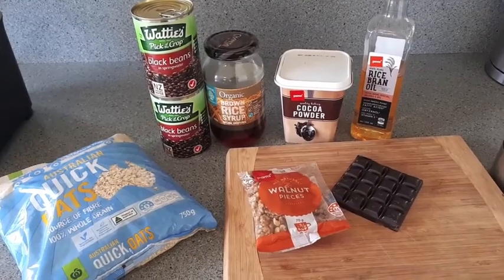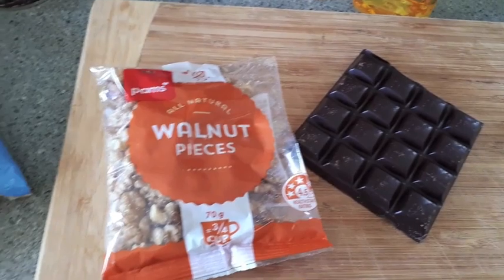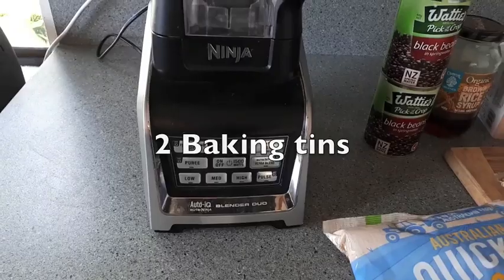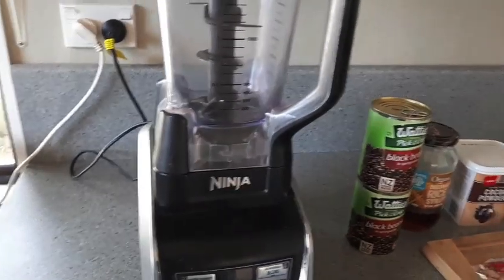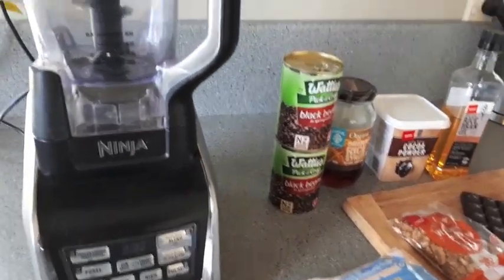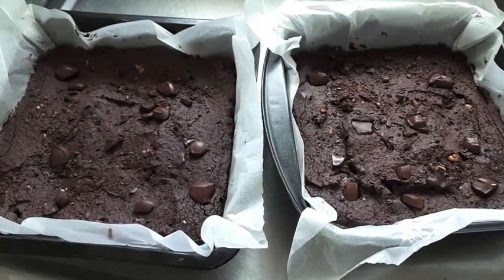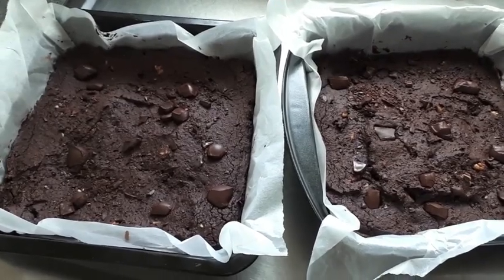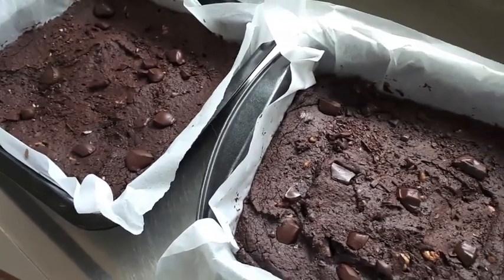FUDGY Black Bean Brownie Recipe! HEALTHY & VEGAN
Its FINALLY HERE! -  My Black Bean Brownie recipe!!
Vegan friendly, No refined sugar, Healthy & DELICIOUS!

Music
"Little Idea"